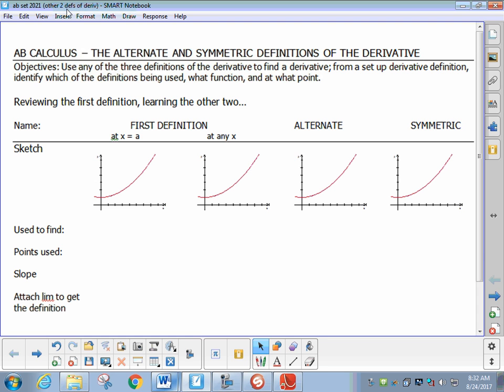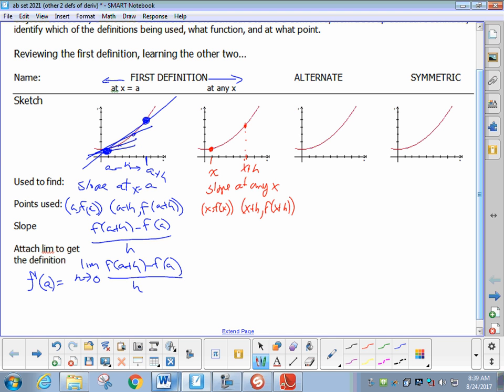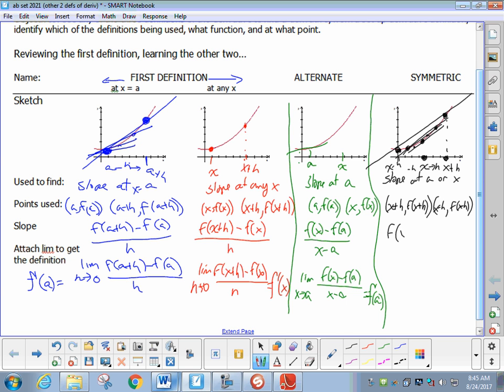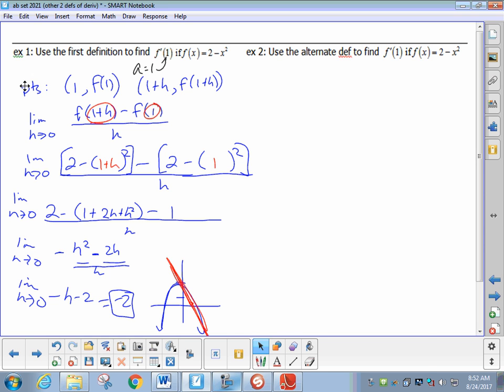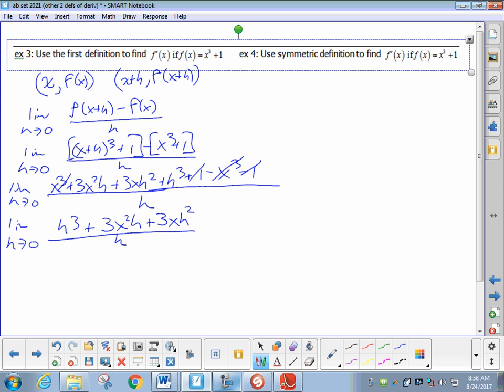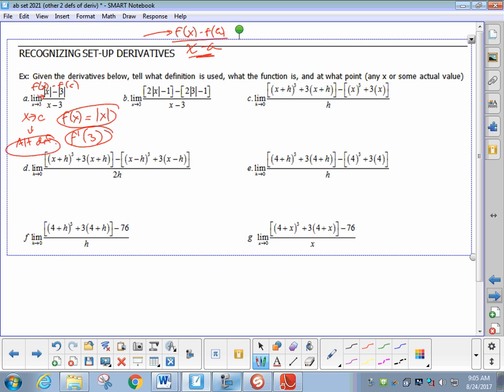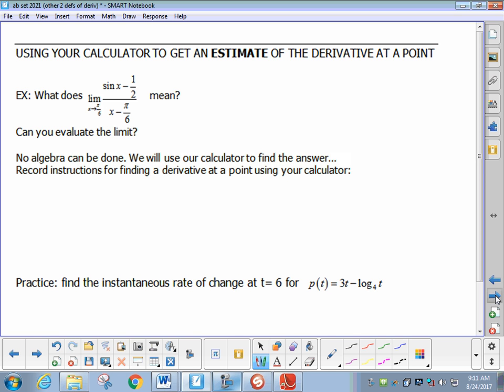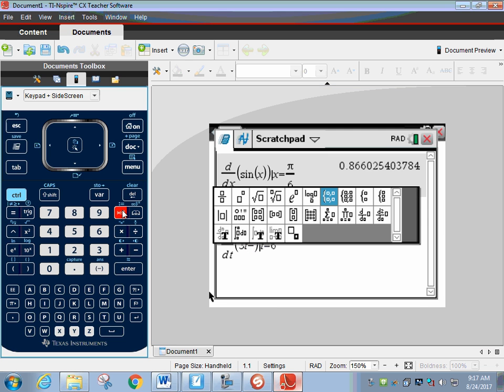ab set 2021 day 6